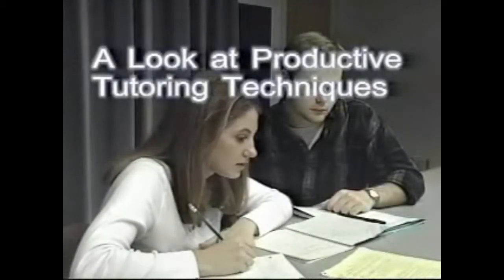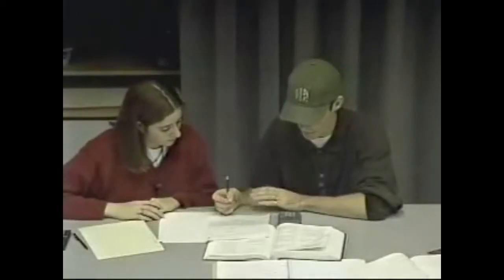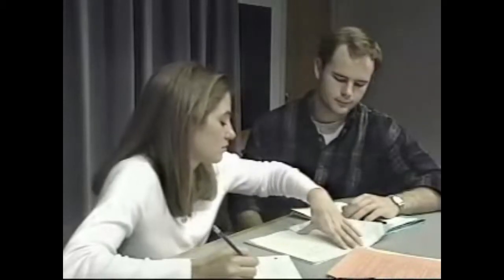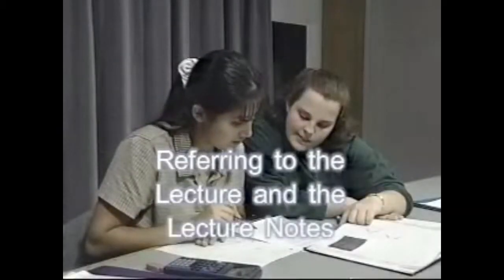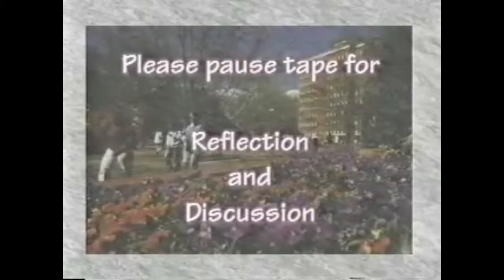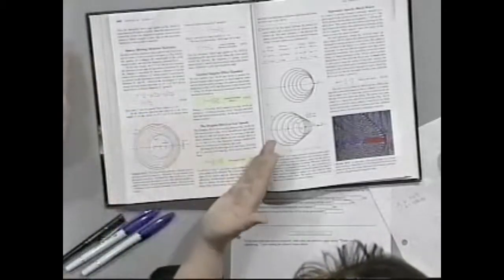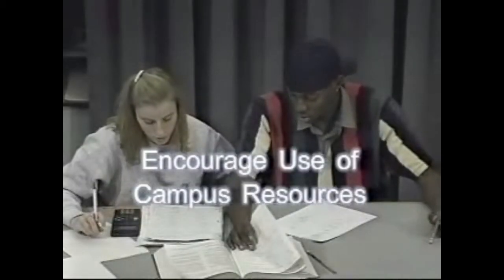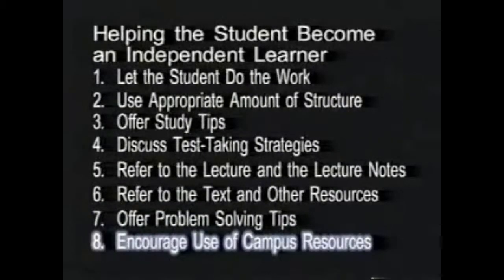Delta College Training video 1